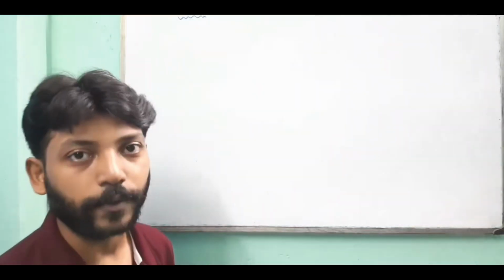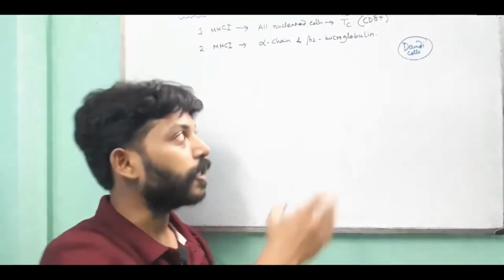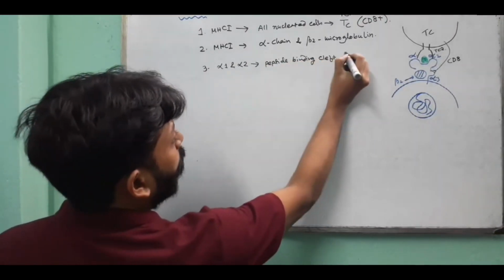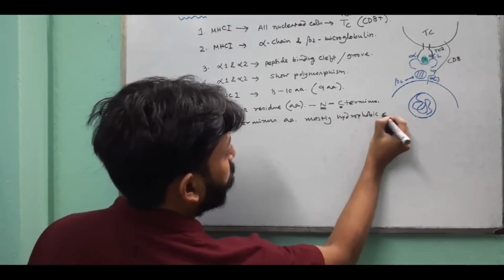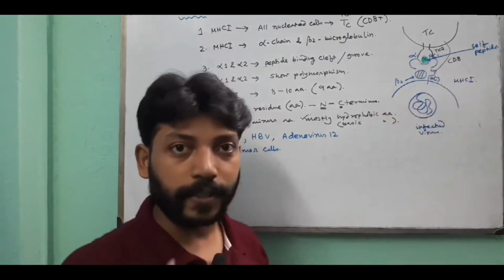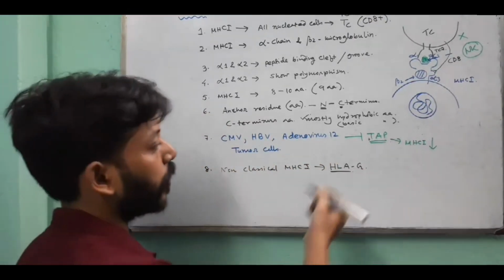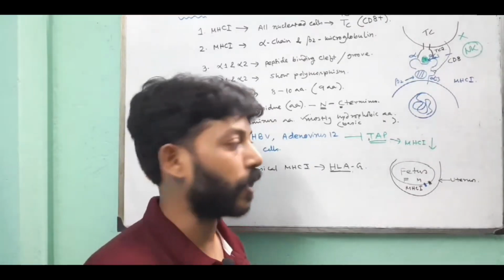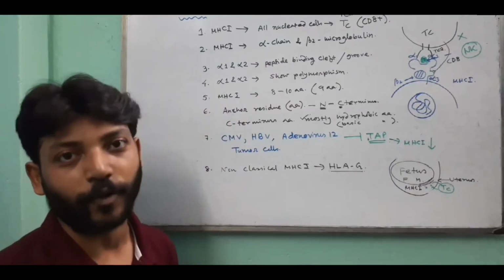Class I Major Histocompatibility Complex (MHC) Molecules [Part 1]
This video provides a foundational understanding of Class I Major Histocompatibility Complex (MHC) molecules, detailing their expression on all nucleated cells (except red blood cells) and their recognition by cytotoxic T cells (CD8+ cells). It explains that MHC I molecules are composed of an alpha chain and beta 2 microglobulin, both essential for their expression on the plasma membrane. The video highlights the peptide-binding groove formed by the alpha 1 and alpha 2 domains, which accommodate peptides typically 8-10 amino acids long, often 9 amino acids, with specific anchor residues at the N and C termini. It further discusses how healthy cells present self-peptides via MHC I, while virus-infected or tumor cells may downregulate MHC I expression to evade immune detection, leading to recognition and destruction by NK cells. Finally, the video introduces non-classical MHC I molecules like HLA-G, crucial for preventing the maternal immune system from attacking the fetus cells.